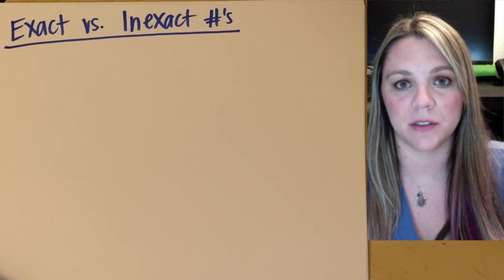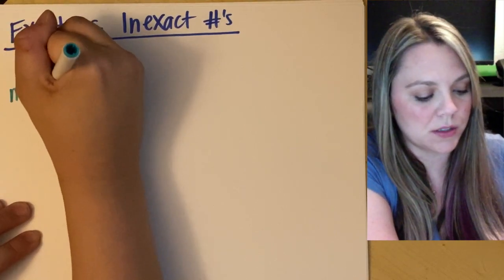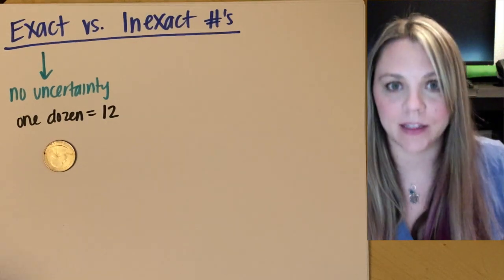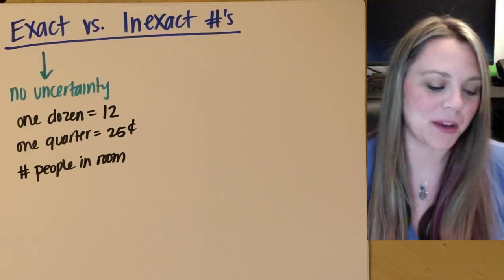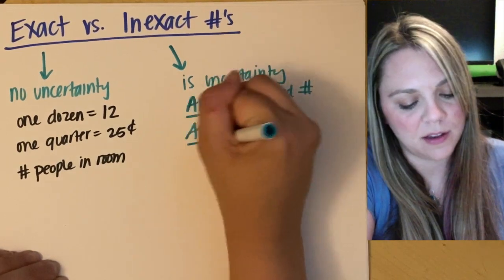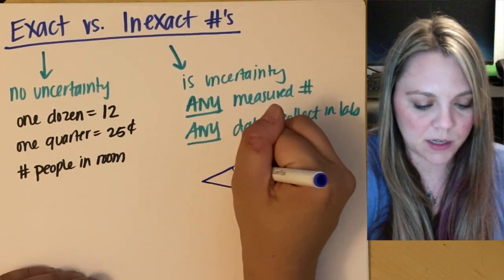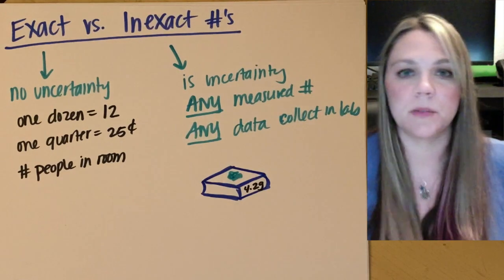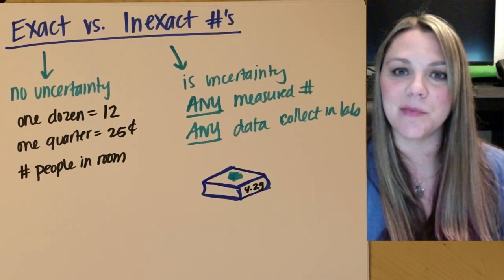Exact and Inexact Numbers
We look at exact and inexact numbers in this one - pretty easy concept, and you have to understand it so you know how to make proper measurements for lab data.